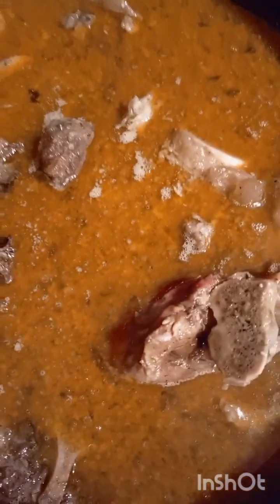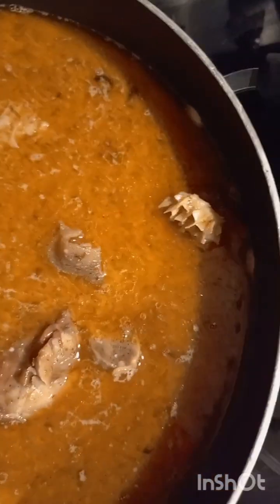Oha and uziza soup